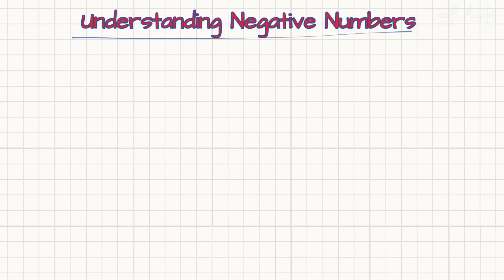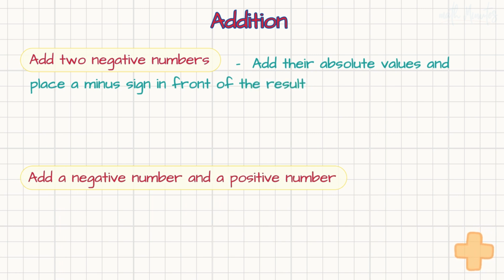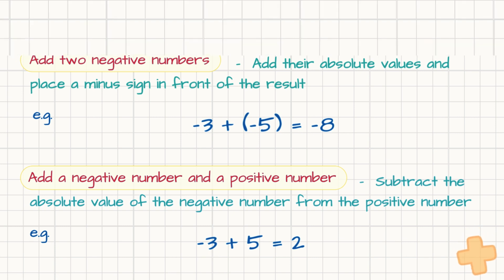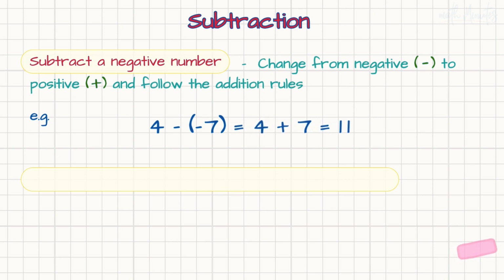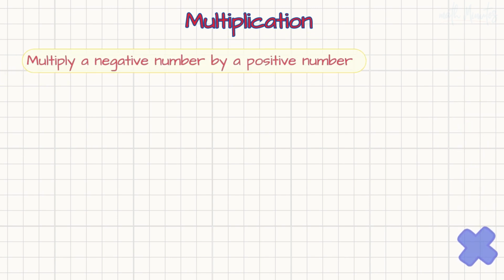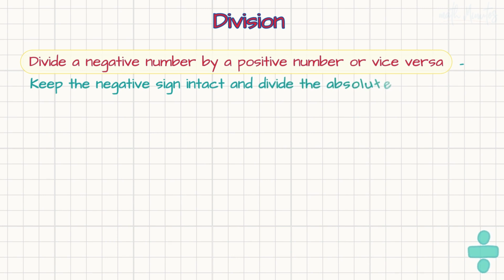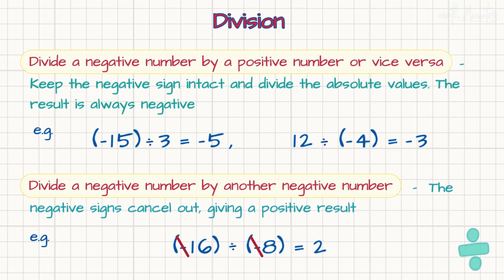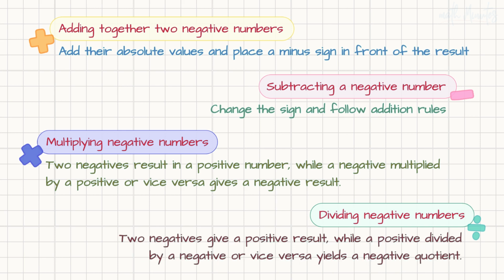Negative Numbers | mathMinutes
Learn all about negative numbers and understand how to add, subtract, multiply and divide them!

Join us as we break down each operation step by step, using clear explanations and real-life examples to make the learning process enjoyable and accessible. We'll unveil the secrets behind adding, subtracting, multiplying, and dividing negative numbers, empowering you to solve problems confidently and accurately.

Throughout the video, we'll start with the basics, ensuring a strong foundation before progressing to more complex scenarios. You'll learn the essential rules for performing arithmetic operations with negative numbers and discover the hidden patterns and tricks that will make these calculations second nature.

As we explore addition, you'll master the art of combining positive and negative numbers with finesse, and our detailed examples will showcase various scenarios you're likely to encounter. Subtraction will no longer be a challenge as we unravel the secrets to subtracting negative numbers and dealing with multiple operations in a single expression.

But that's not all—prepare to expand your knowledge as we tackle the intricacies of multiplying and dividing negative numbers. We'll guide you through practical scenarios where negative numbers are multiplied or divided, teaching you the techniques to determine the signs of the results and avoiding common pitfalls.

By the end of this video, you'll emerge with a newfound confidence in your ability to navigate the world of negative numbers. Armed with these invaluable skills, you'll be better equipped to excel in mathematics, standardized tests, and real-world applications where negative numbers play a vital role.

Don't let negative numbers intimidate you any longer—join us on this captivating journey and unlock the power of negative number operations.